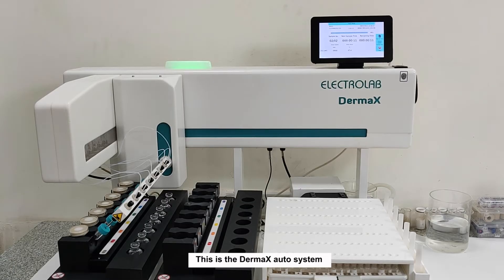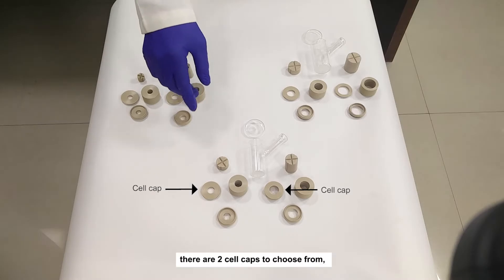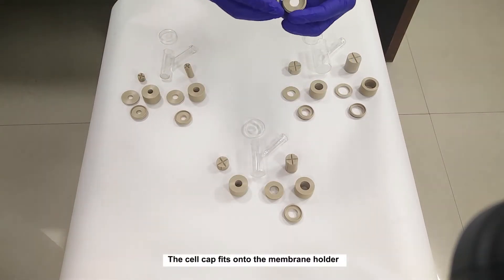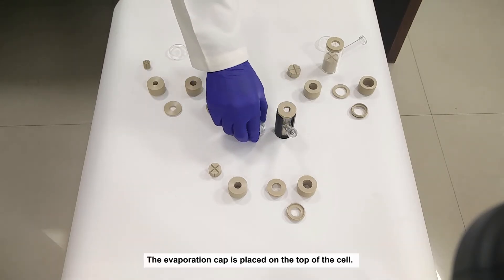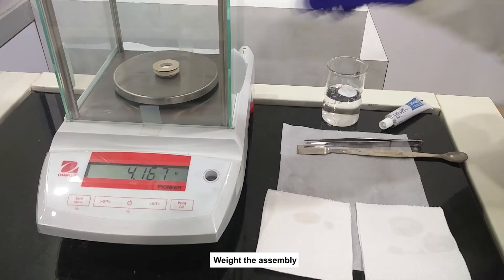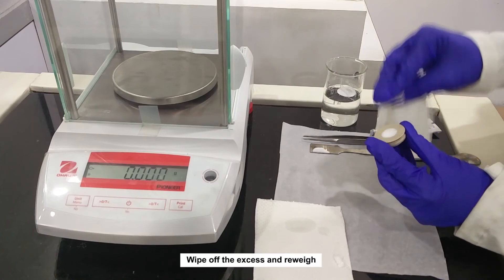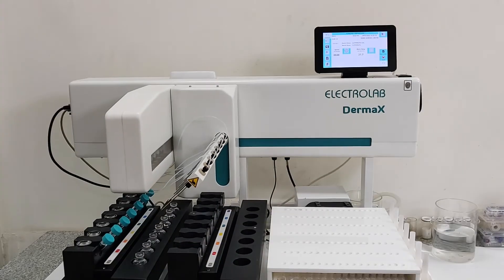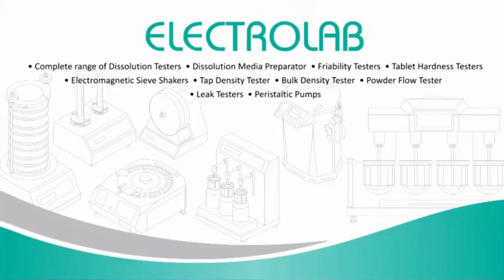Dermax Auto Electrolab Diffusion Tester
DermaX is a  diffusion testing instrument.  It is equipped with a state-of-the-art sampling arm that allows for simultaneous sampling from all 7 diffusion cells.  It is 21 CFR Part 11 compliant and comes with a standalone interactive user-friendly interface. Bathless heating technology shortens the wait times.  It includes real-time IR-based temperature monitoring and rpm monitoring throughout the testing duration.  The robust cell design eases cell preparation and handling. Synchronous sampling via high precision near-zero dead volume syringes greatly increases accuracy and throughput.  It comes with a  wide range of cell and dosage volumes to meet all in vitro release testing and in vitro permeation testing application needs.